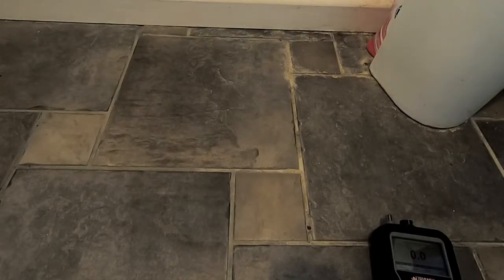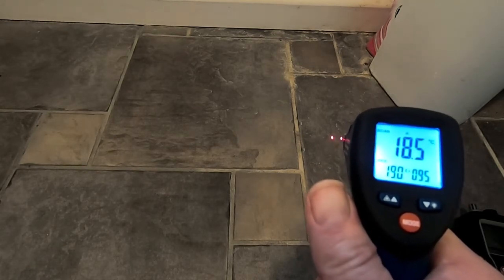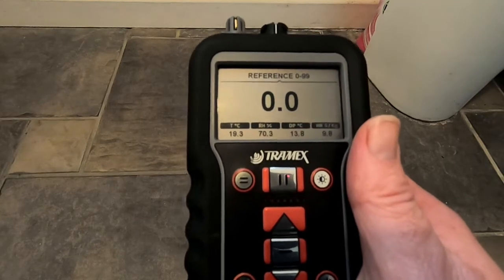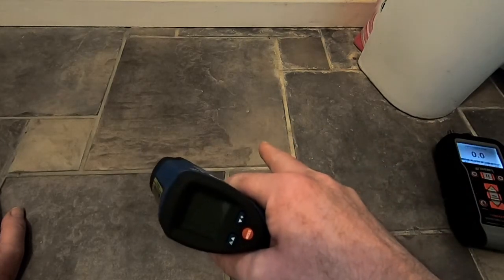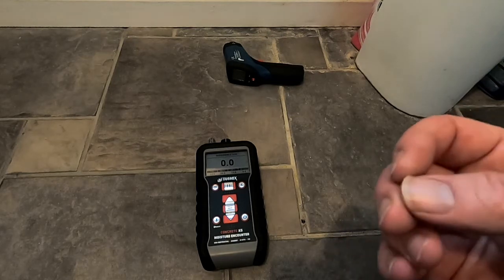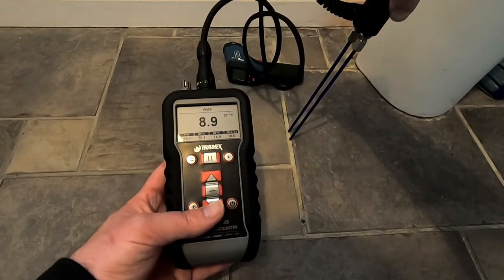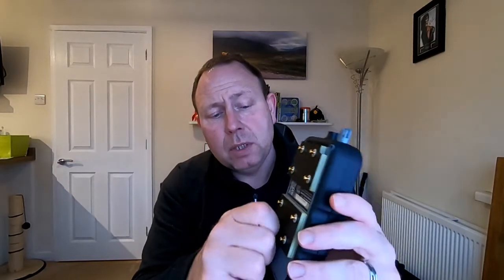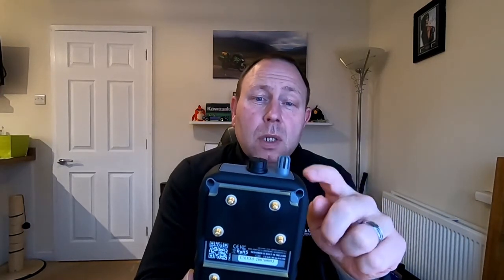Tramex Concrete X5 Measuring Moisture Behind Ceramic Tiles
A short video on using the Tramex Concrete X5 Moisture Encounter to measure moisture behind floor tiles with the addition of using an infra red thermometer.